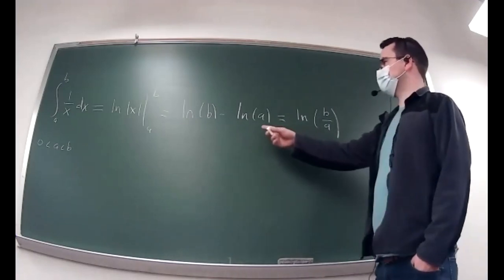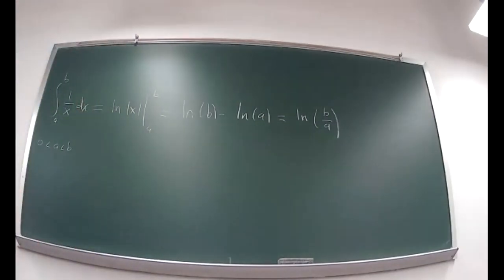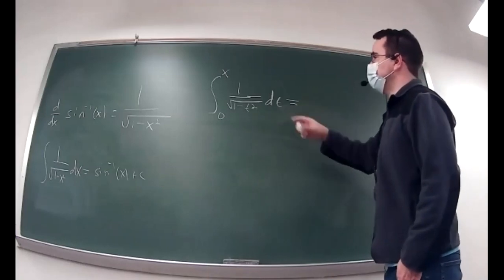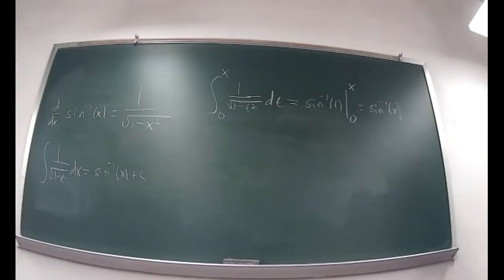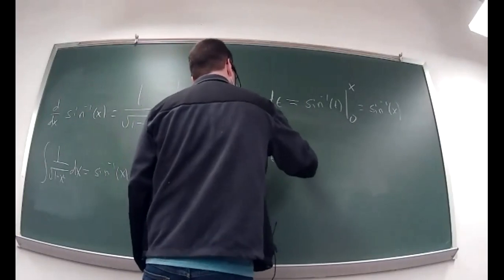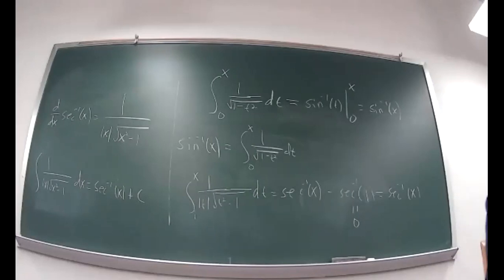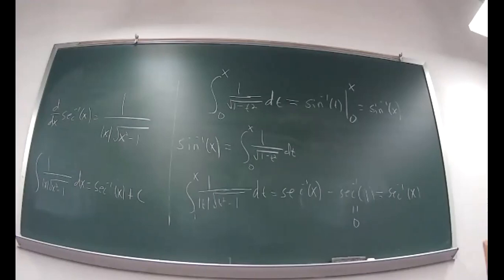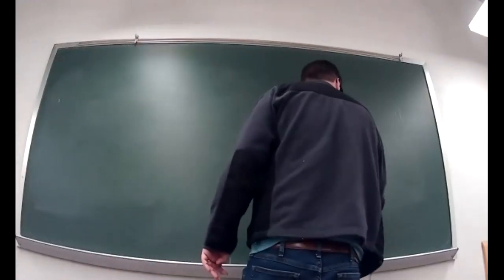MATH 210 May 10